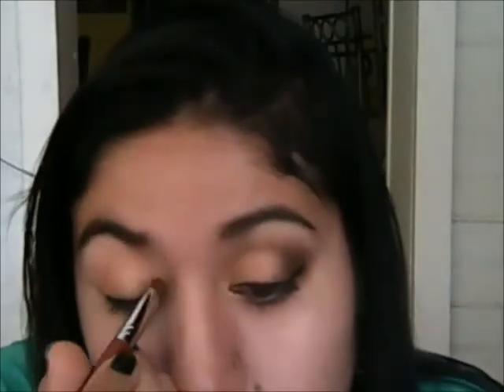Autumn Spice - A Makeup Tutorial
Products Listed Below:
MAKEUP FOREVER Aqua Cream - 12
Sephora Moonbaked Eyeshadow Trio - Sunbaked
MAC Mineralize Eyeshadow - In the Sun
Stila Smudge Crayon - Umber
MAC Eyeshadow - Handwritten
L'Oreal Liquid Lineur Intense Felt Tip Liner
Urban Decay Curling Mascara
Tarte Bronzer - Park Ave Princess
Tarte Amazonian Clay Blush - Blushing Bride
Too Faced Lipstick - In the Buff
Urban Decay Lip Junkie Lip Gloss - Wallflower